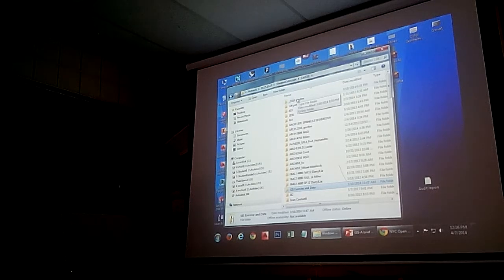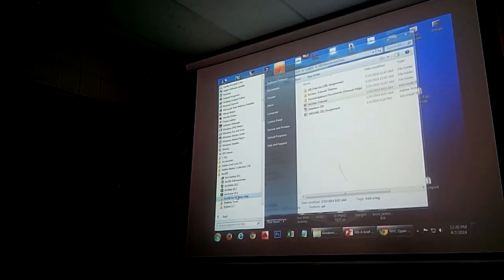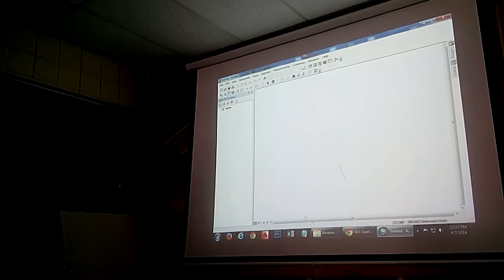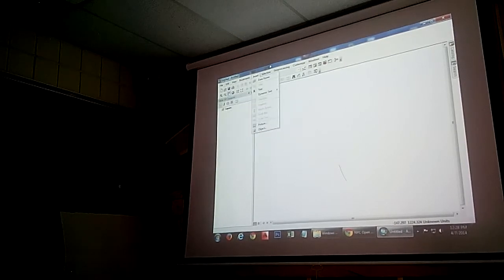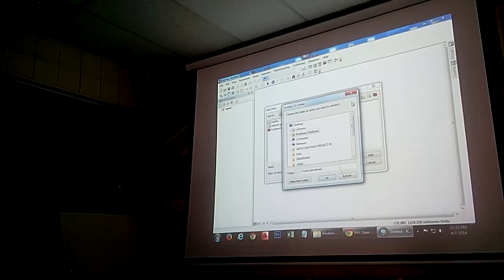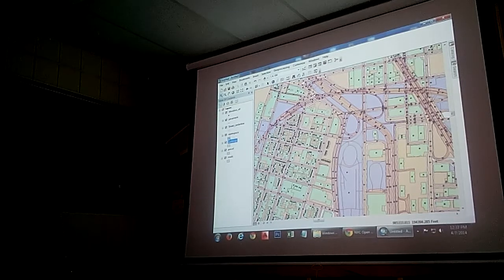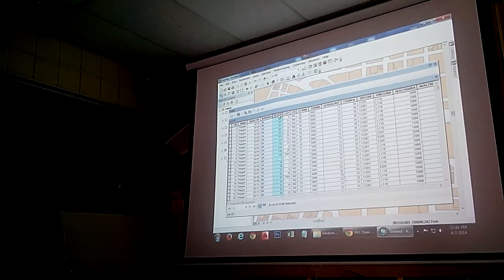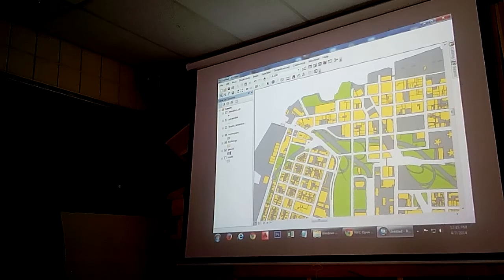Geographical information system tutorial 2